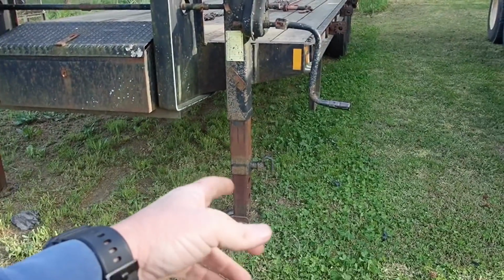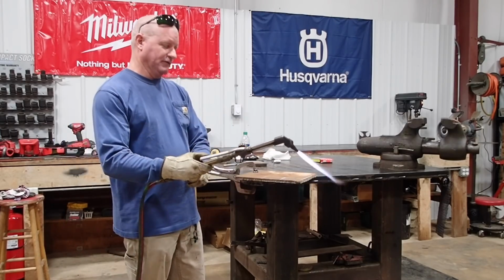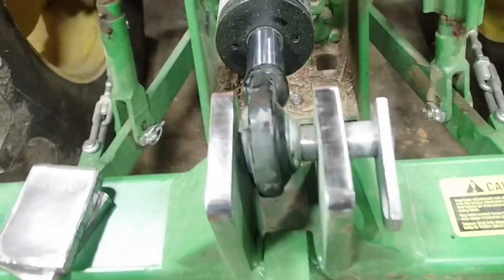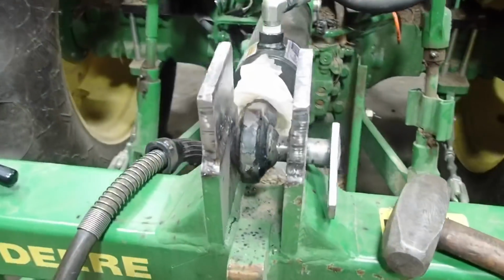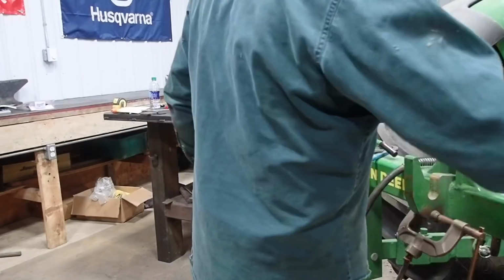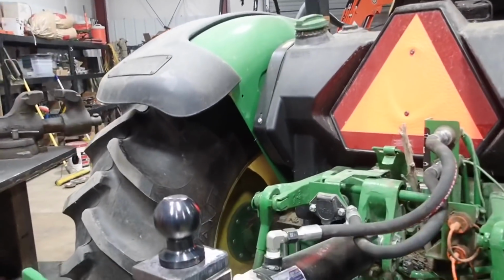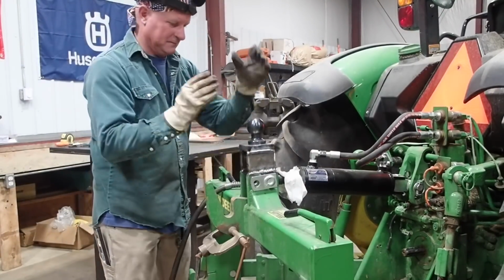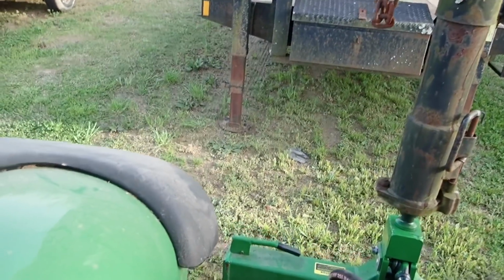John Deere 5075e- fabricating modifications for it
See what I am making for my tractor to improve it